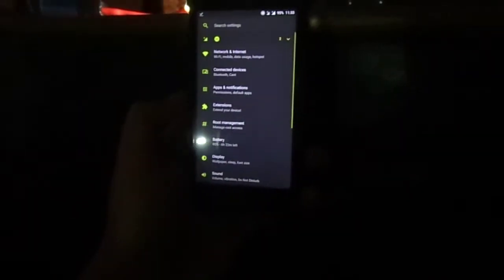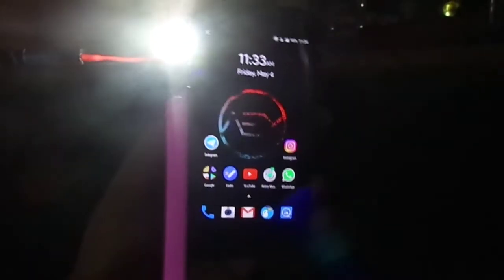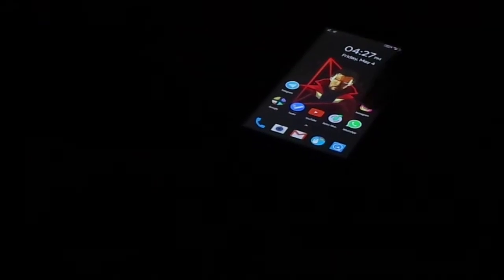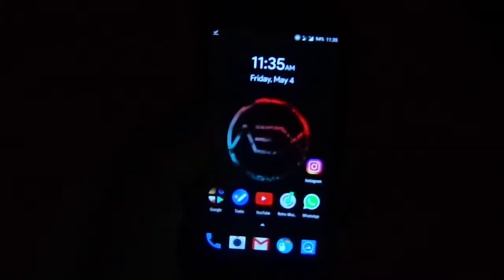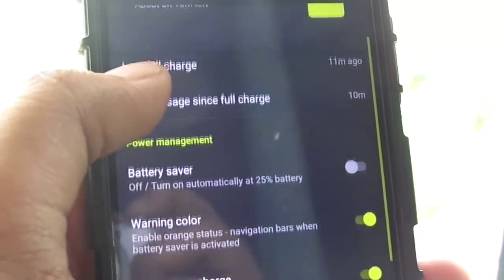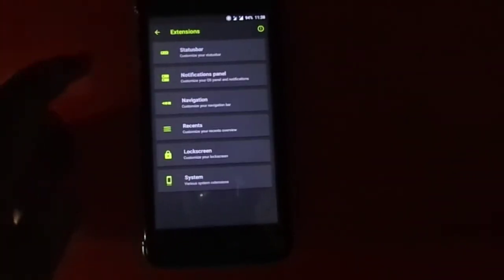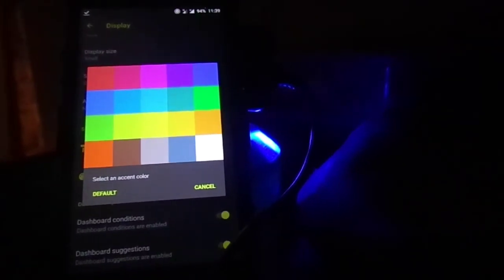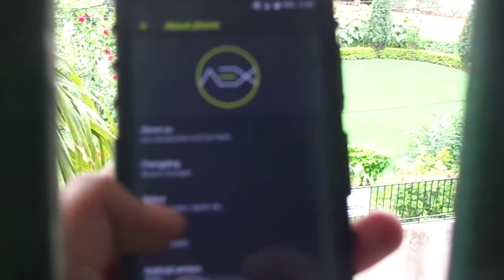AOSP Extended ROM v5.4 based on Android Oreo[8.1.0]//Review//ft. Lenovo A6010//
SOCIAL LINKS

6. Telegram:@Debayan Ghosh

Your feedbacks are most important to me. I read them before breakfast and my WhatsApp chats. It is really important